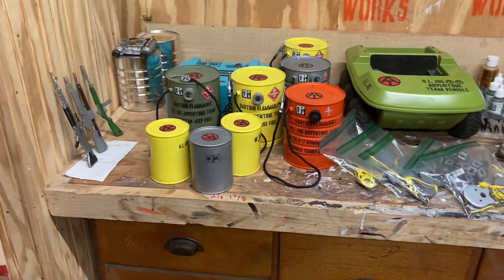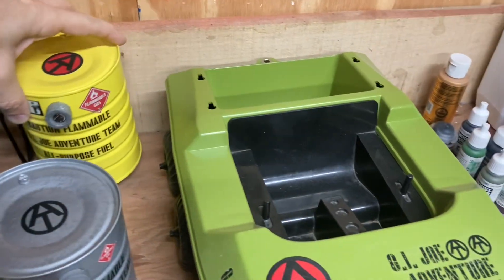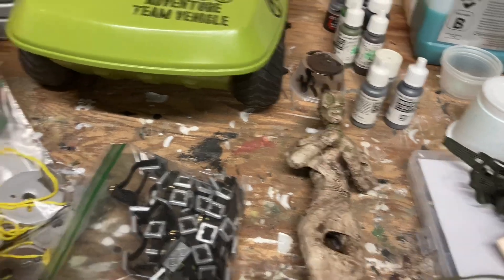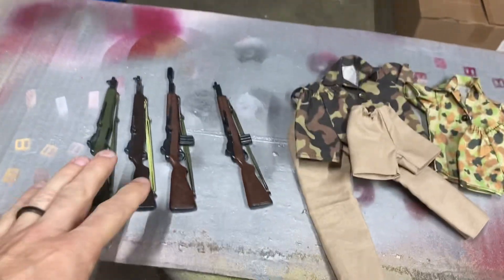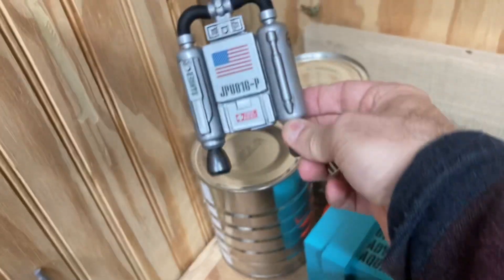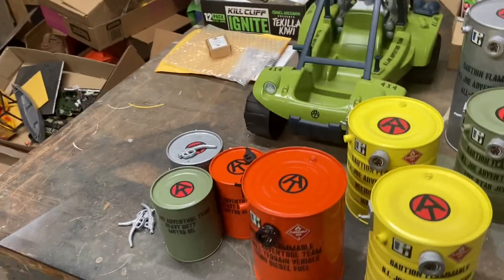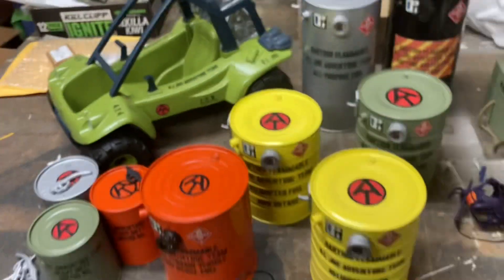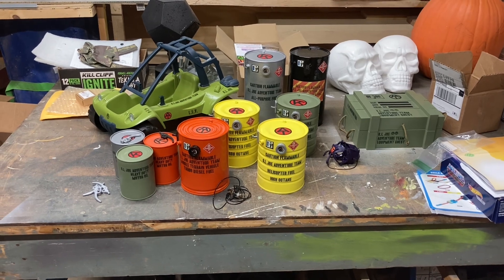November 9, 2022